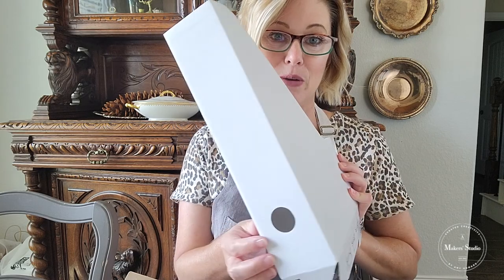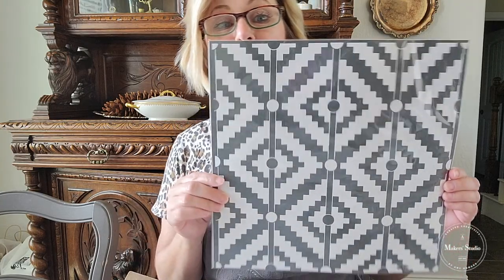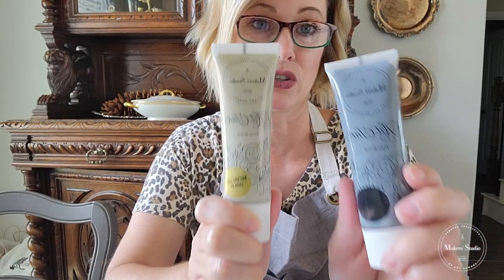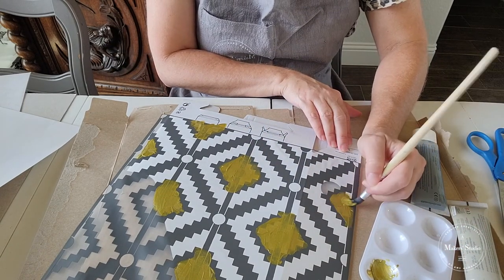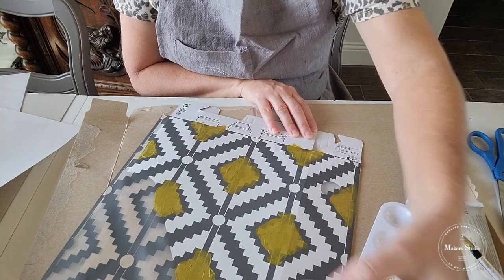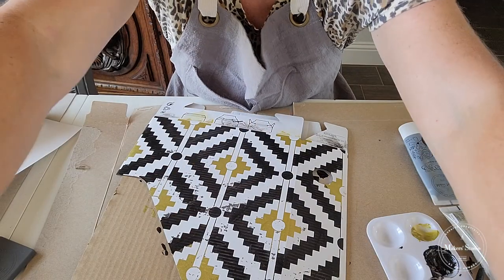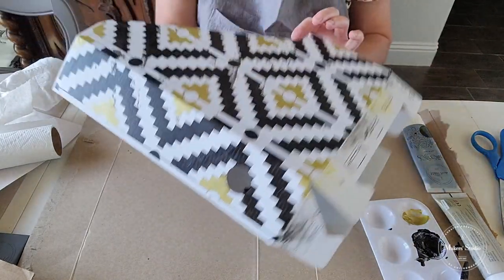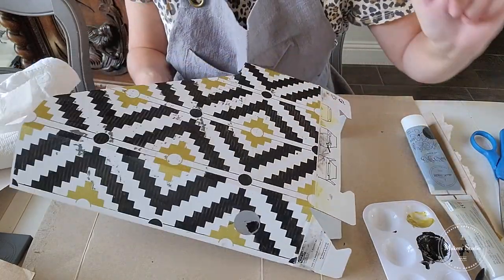Geometric Pattern Crafts | Step by Step Tutorial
Want to give your letter holders, notebooks, furniture and more a modern look? Use our NEW Geo Mesh Stencil to add a modern and fun pattern anywhere. Kim from Salvaged Living is here to show you how she used our Gel Art Inks and new stencil to make her letter holder stand out.